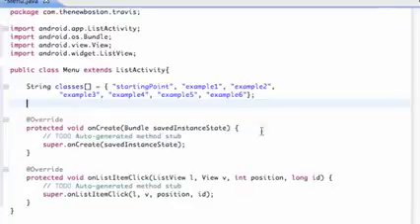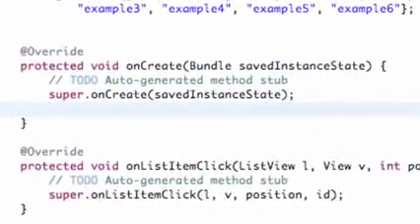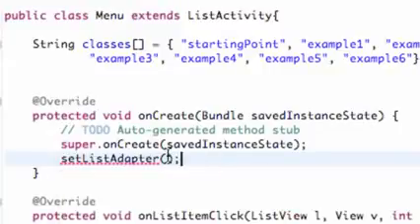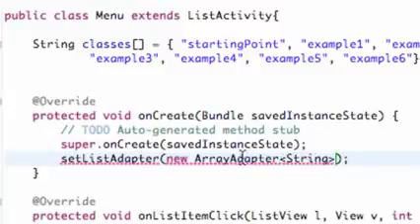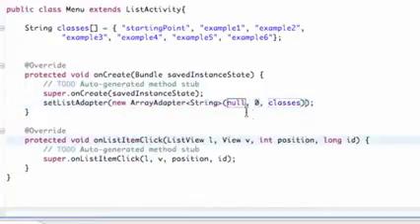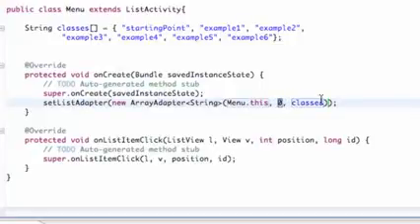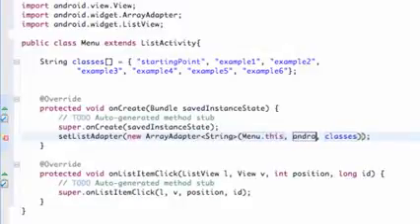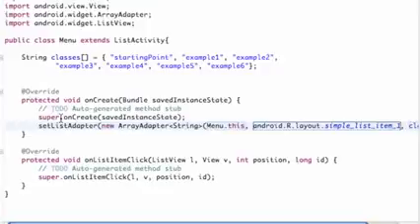Android Application Development Tutorial 19 Setting up an ArrayAdapter YouTube